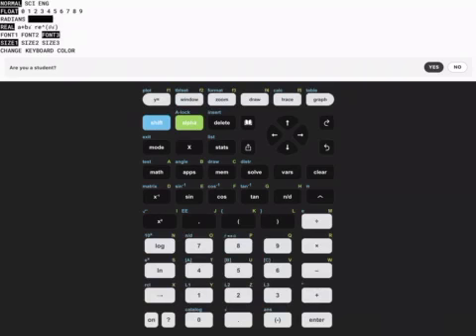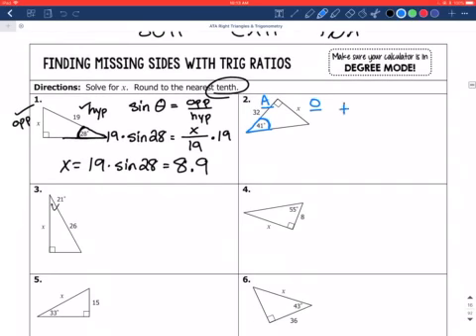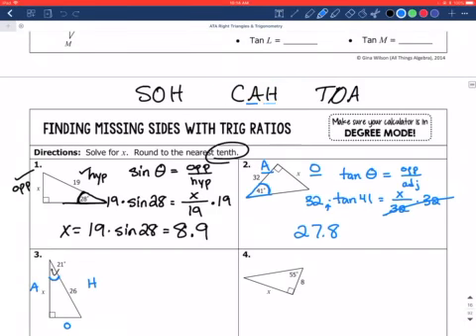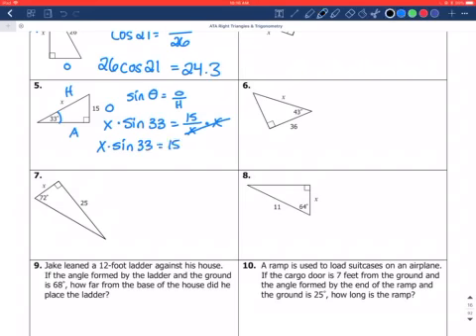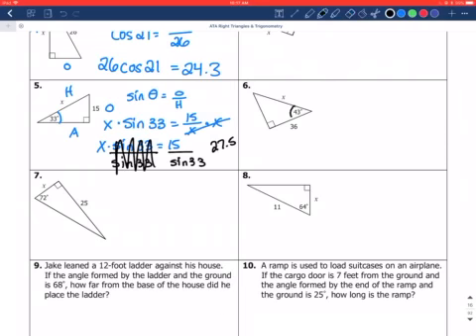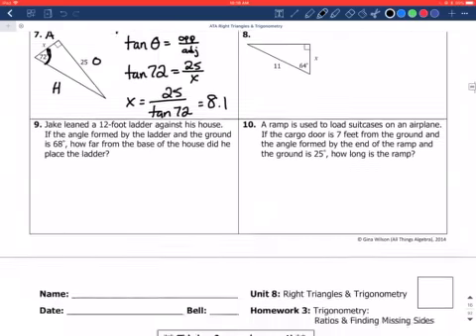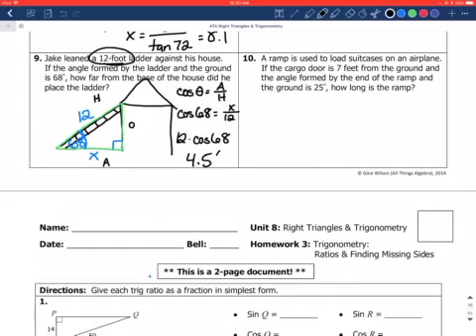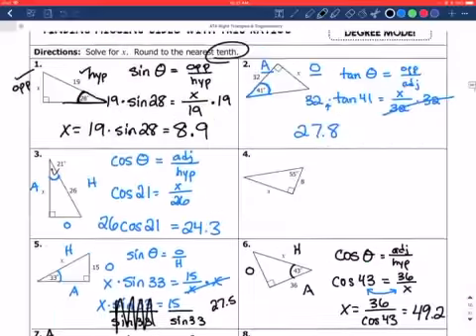May 18th - Trig Ratios (2/2) - Math 2